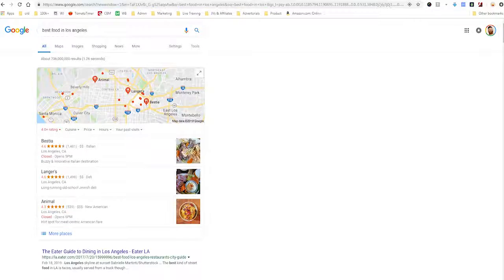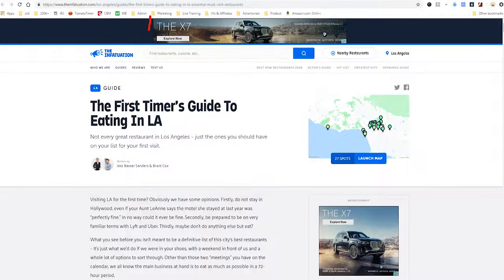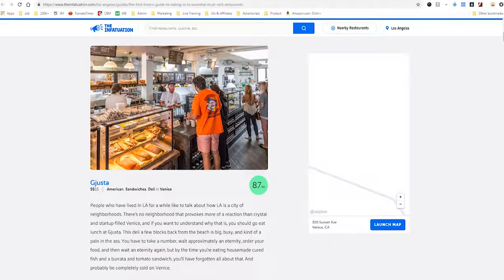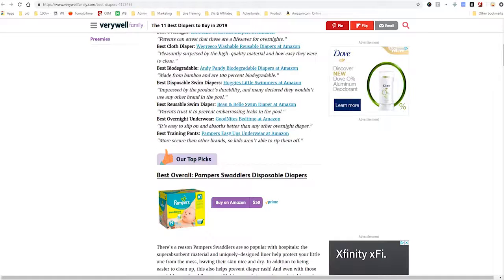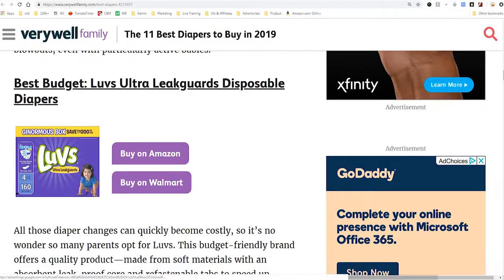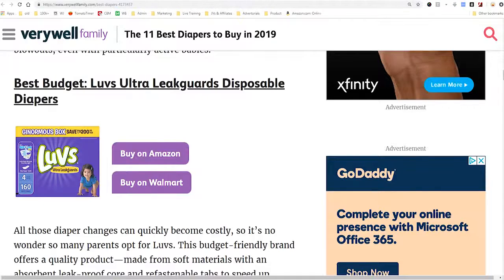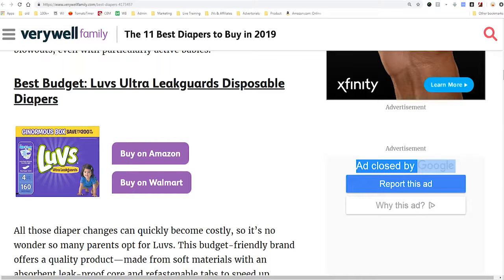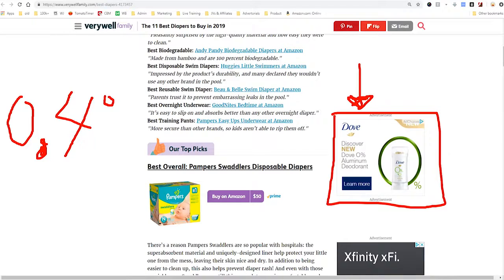What Are Google Display Ads Scale to $10k day doing THIS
Do you want to increase your business leads and sales? You might want to take into consideration Google Display ads. If you want to know what that's all about, you've come to the right place. You're going to learn what Google Display Ads is all about and how to use it to your advantage.

John Crestani

I hang with my family and travel the world thanks to passive income from my internet businesses. If you want to learn how I make my money watch this training,